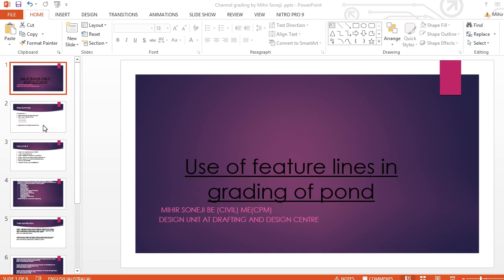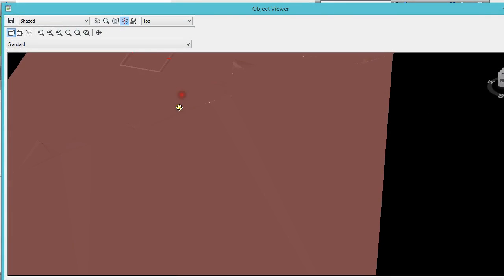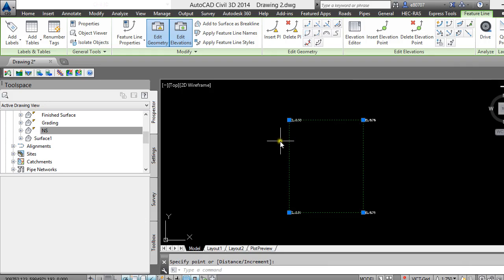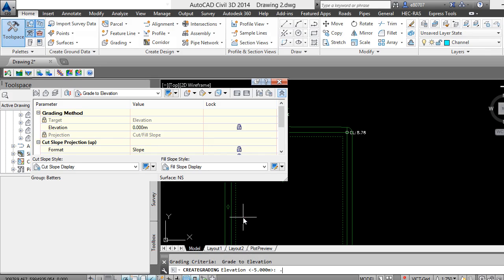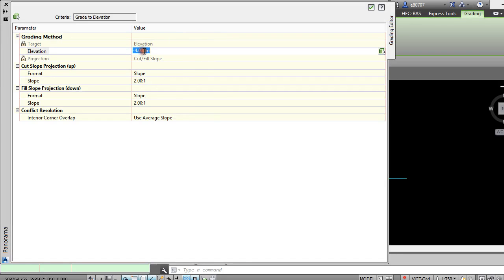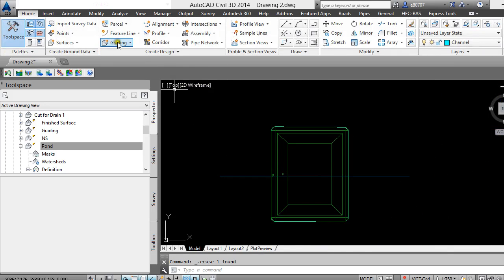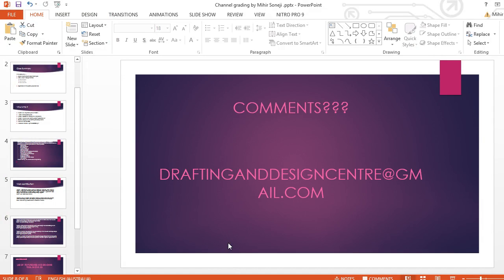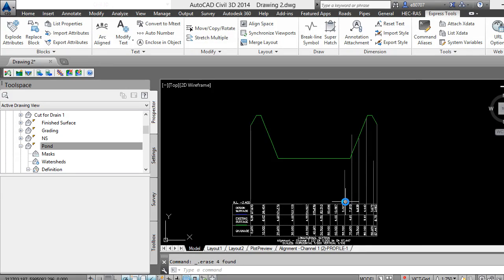Pond grading using Civil 3d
Use of feature line and grading in Civil 3d